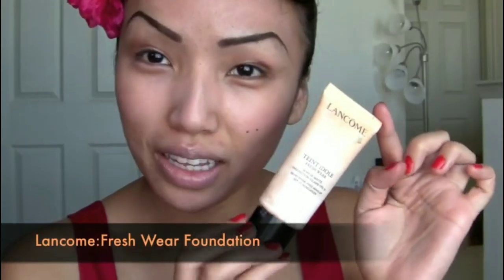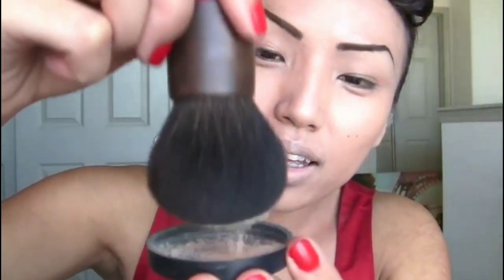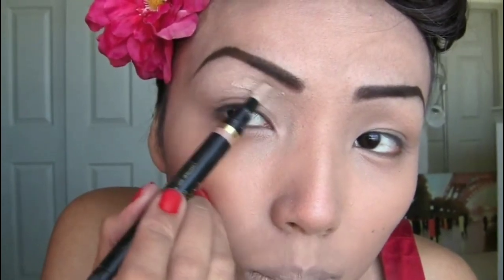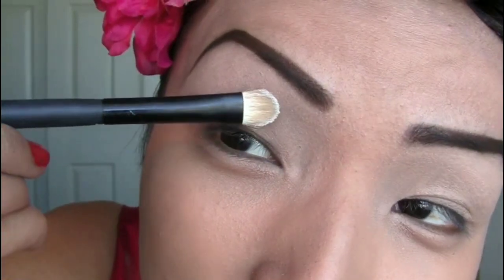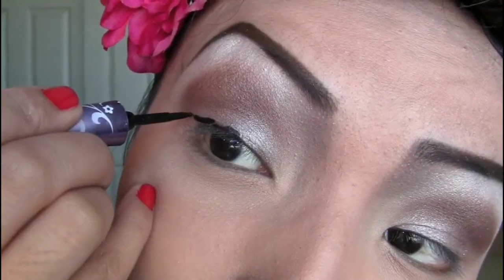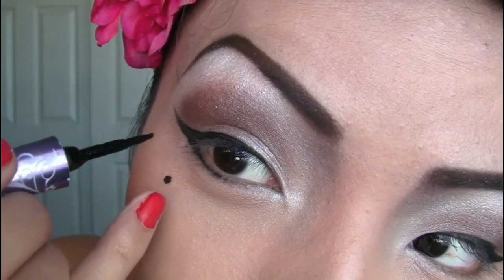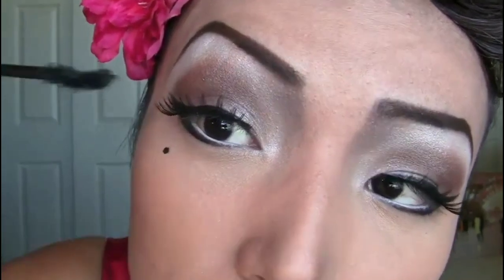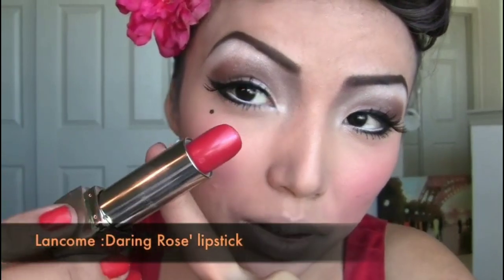Julie Andrews 1967 Thoroughly Modern Millie Makeup Tutorial